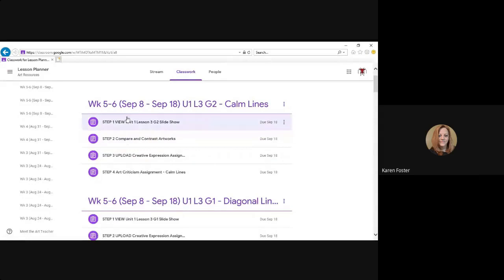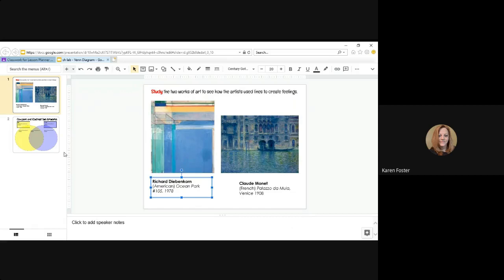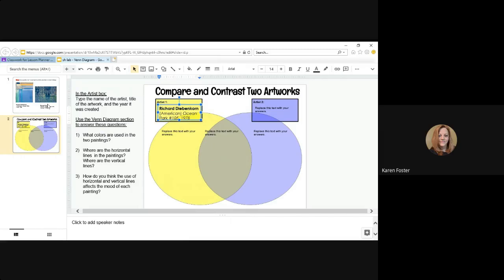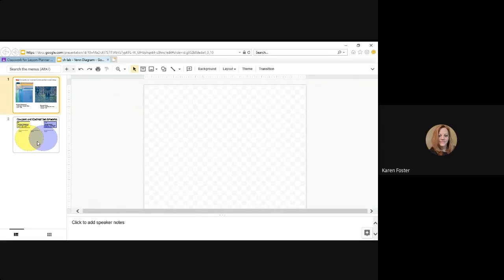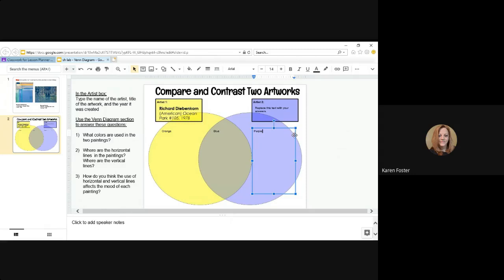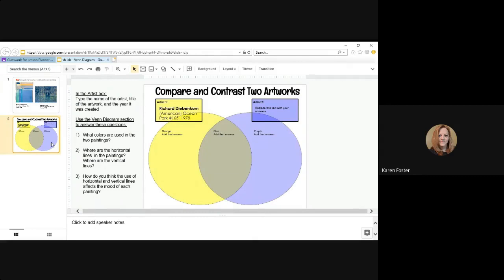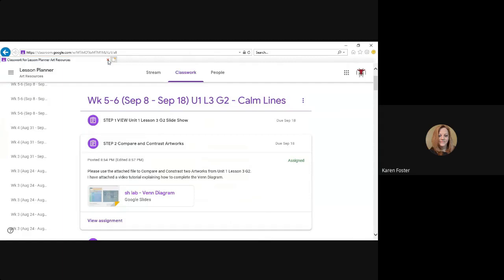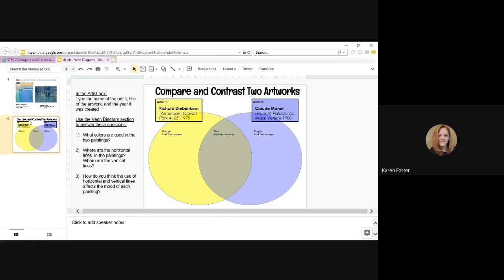TUTORIAL Compare and Contrast Artworks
This tutorial is for G2 Art at Sam Houston Elementary. How to Compare and Contrast Artworks.